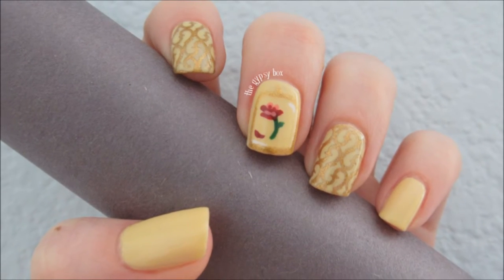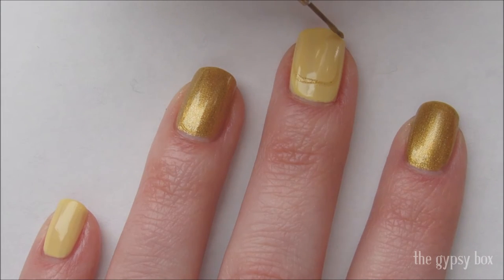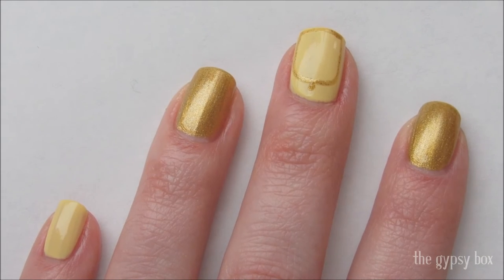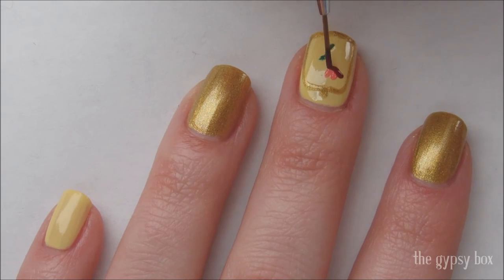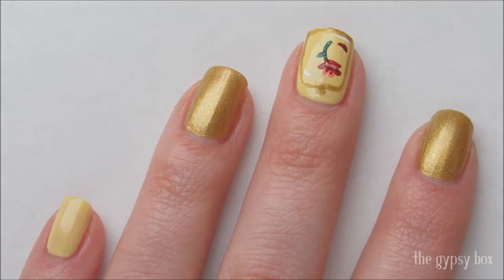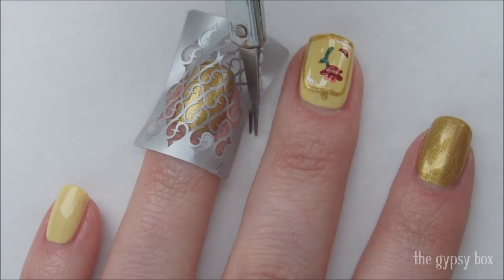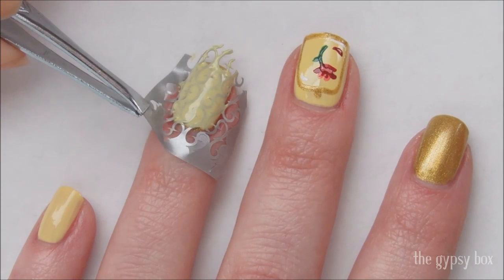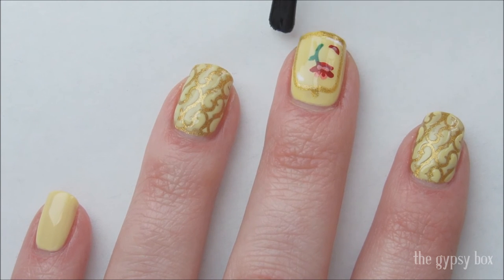Beauty and the Beast Nail Art Design | TheGypsyBox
In this video I'll be showing you this Beauty and the Beast inspired nail design. I have been a huge fan of this Disney fairytale since I was a little girl. I used to sing and reenact the movie over and over. It's one of my favorites. This design features the rose in the glass case on the middle nail and gold thorn vines on the index and ring nail. I hope you guys like this!

Products Used:
- Zoya Anchor Base Coat
- Sally Hansen Miracle Gel "Lemon Heaven"
- Kiss Graduation Polishes "Gold"
- Sally Hansen Insta-dri "I-rush Luck"
- Sally Hansen Insta-dri "Cinna-snap"
- Sally Hansen Xtreme Wear "Giant Peach"
- Wet n Wild wildShine "French White"
- WhatsUpNails.com "Thorns" Stencil
- Defy & Inspire Top Coat